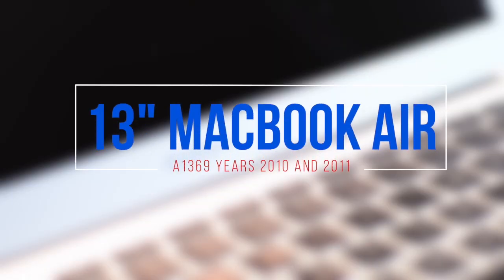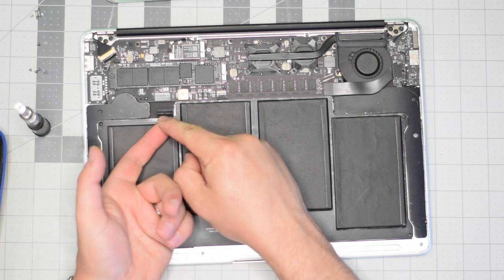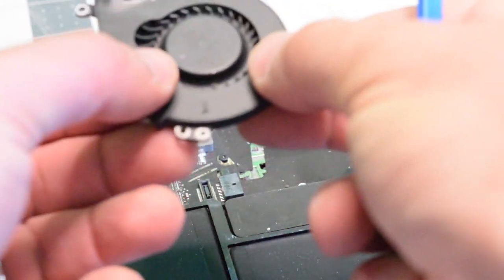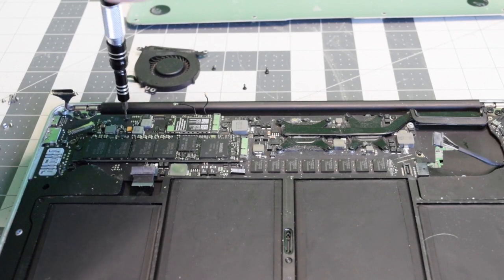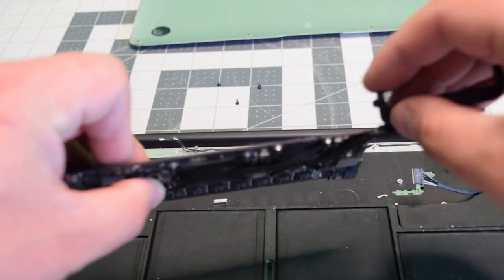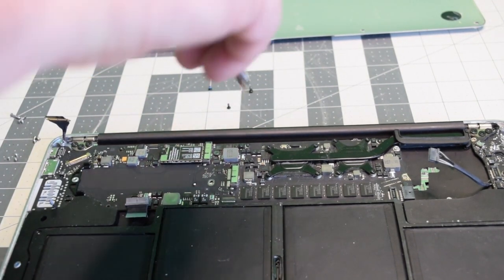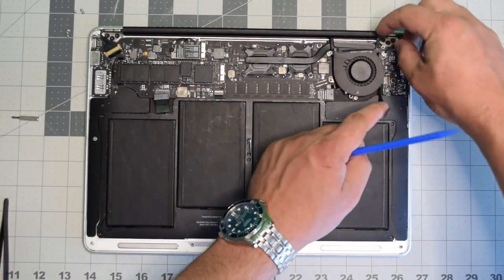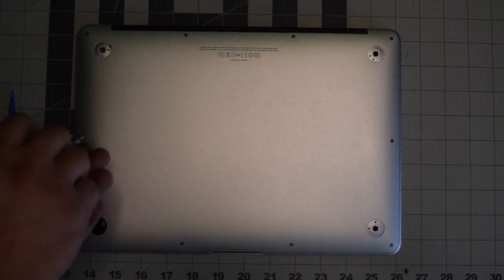13" Macbook Air A1369 2010 and 2011 Logicboard Replacement Installation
How to replace a Logicboard on a 13” MacBook Air A1369 EMC 2392 and EMC 2469.

This guide is valid for 2010 and 2011 models of 13” Macbook Airs.